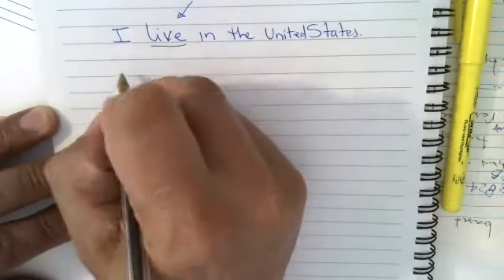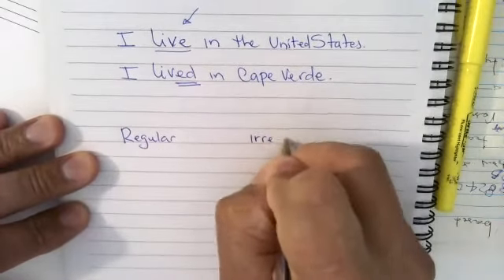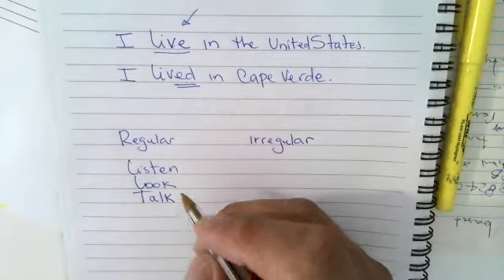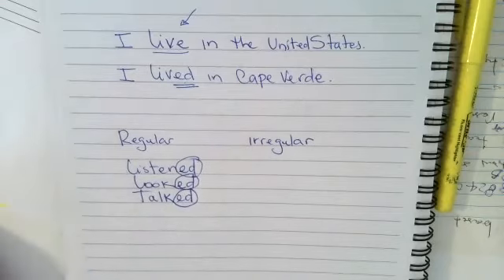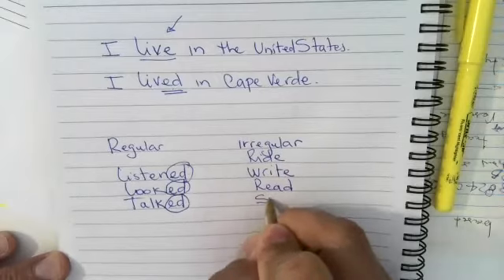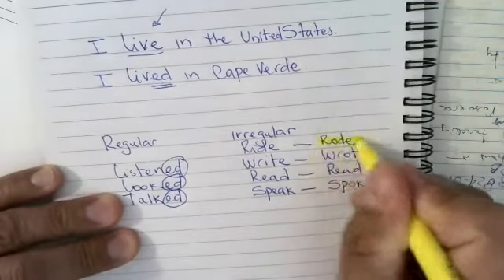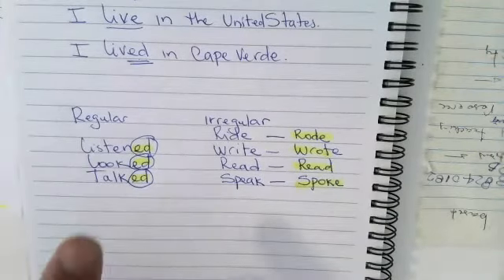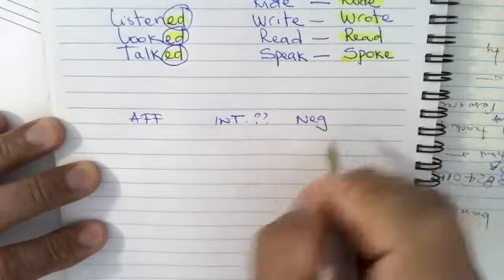The Simple Past Tense